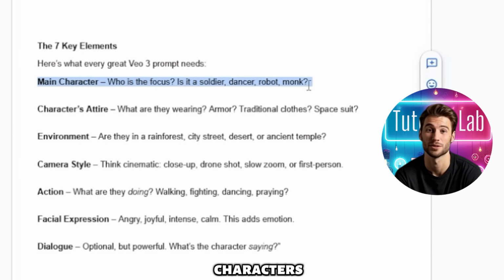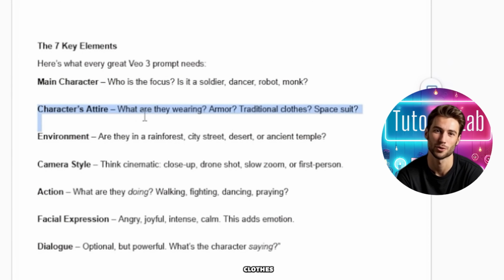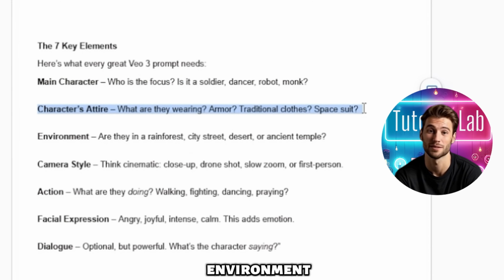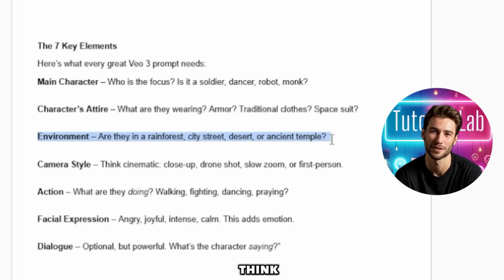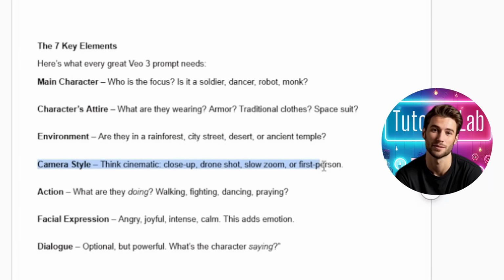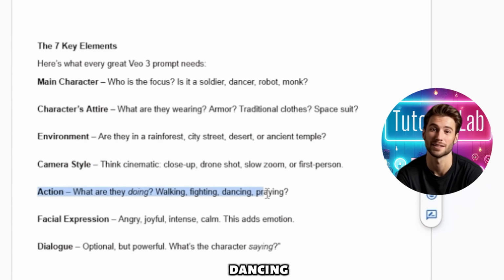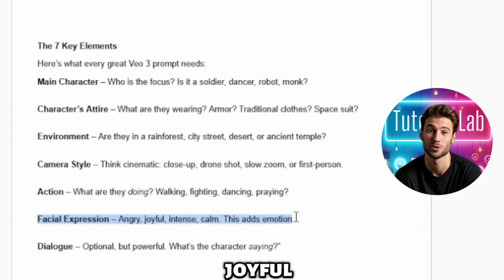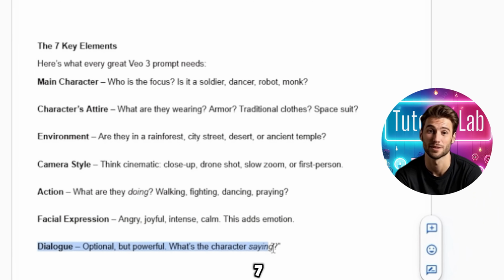How to Write Perfect Prompts for Veo 3 Videos!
Want to generate stunning cinematic videos using Google Veo 3? The secret lies in mastering prompt engineering. In this step-by-step tutorial, you’ll learn the 7 key elements to writing perfect Veo prompts—from defining your main character to adding facial expressions, camera styles, and even dialogue.

🔑 Topics Covered:
-What is prompt engineering for Veo 3
-How to structure prompts effectively
-Real example of a perfect prompt
-Tips to improve prompt results

Perfect for creators, storytellers, and AI video makers.